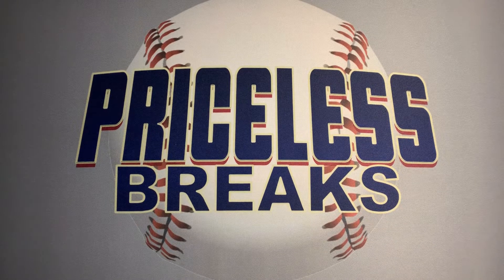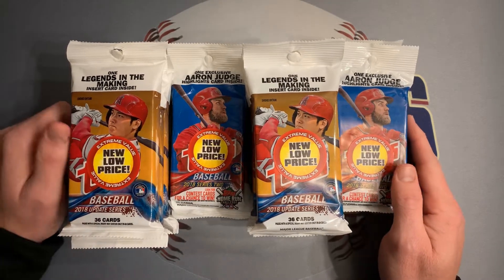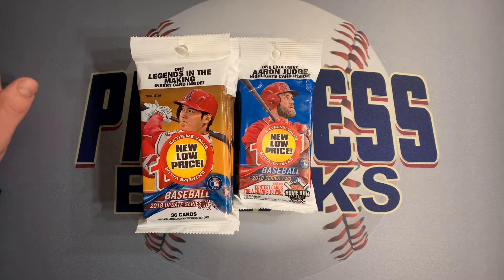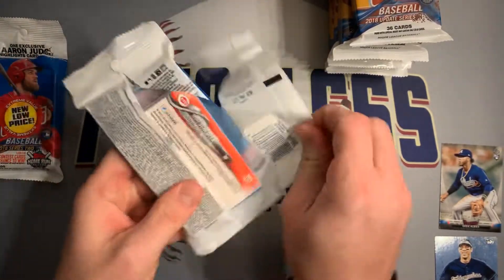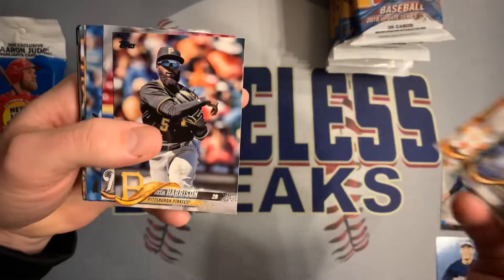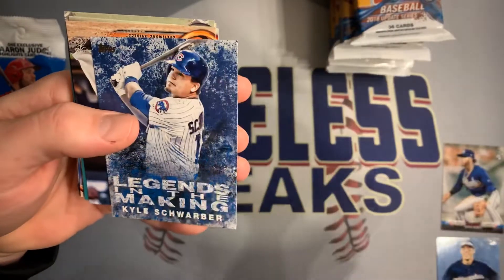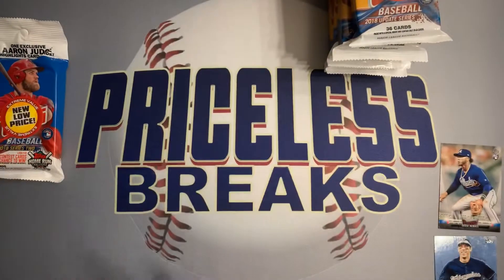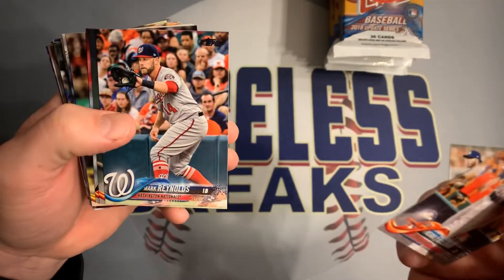2018 Topps Update at BIG LOTS!?!? Part 1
Out and about and stumbled upon fat packs of 2018 Topps Update and Series 2. Part 1